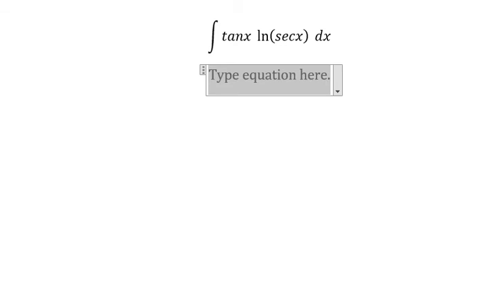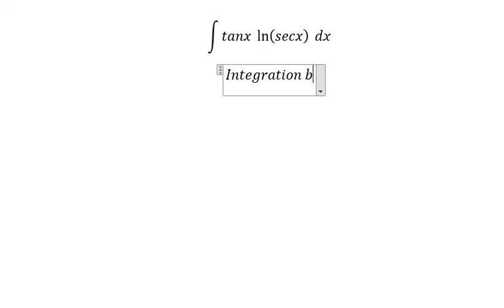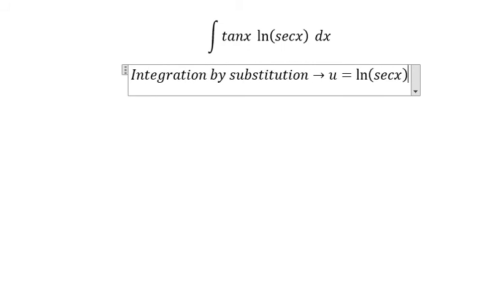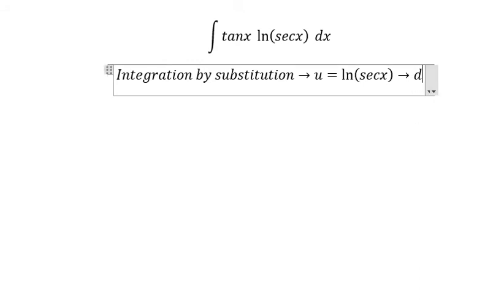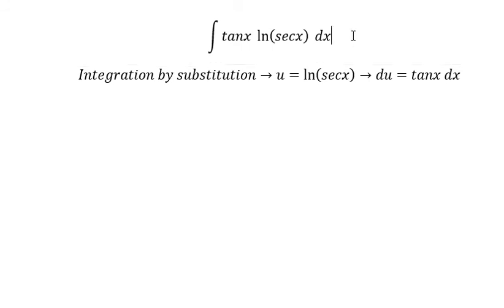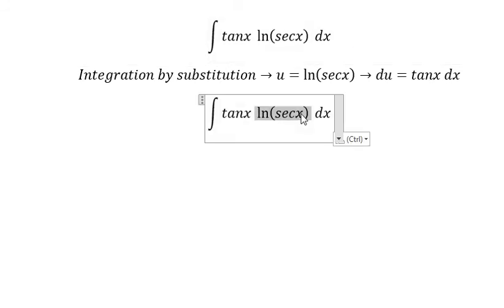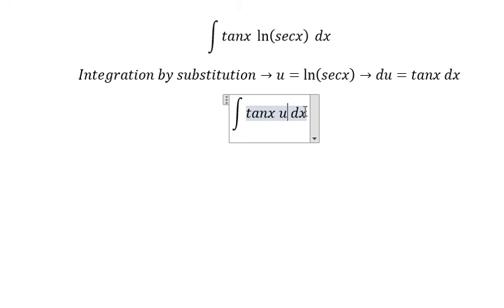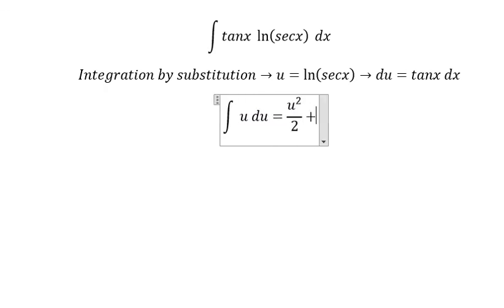Calculus Help: Integral of ∫ tanx ln⁡(secx) dx - Integration by substitution